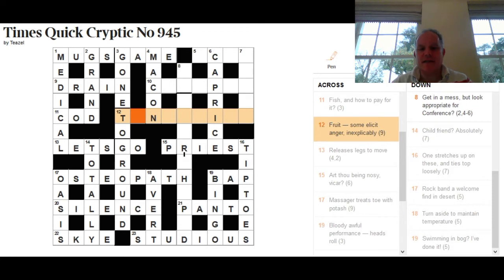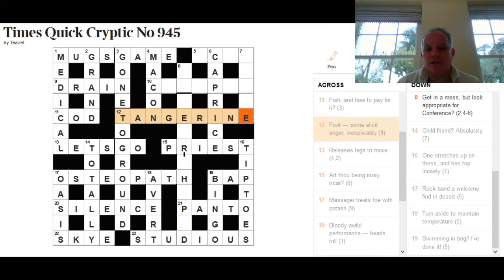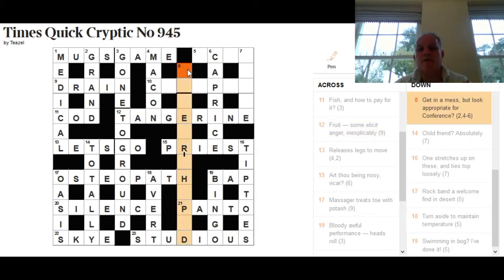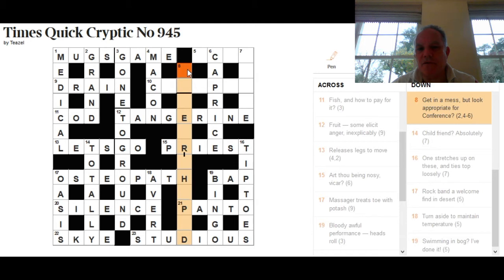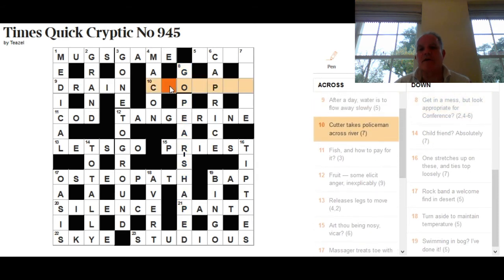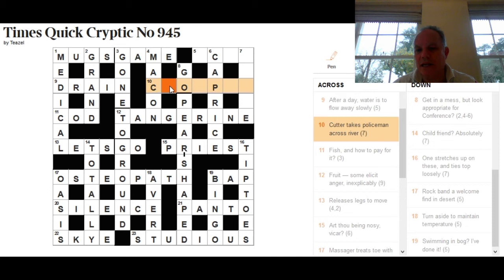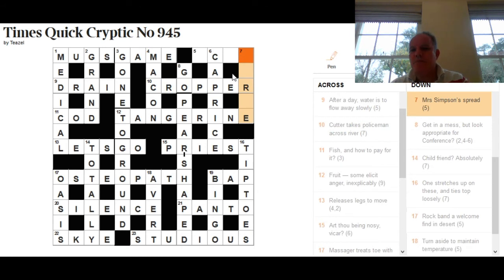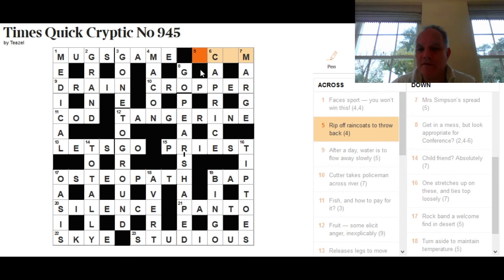The basics - how cryptic clues work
Mark explains the basics using today's Times Quick Cryptic puzzle